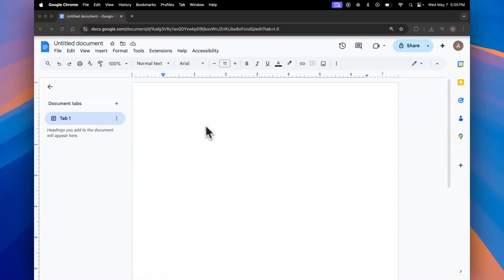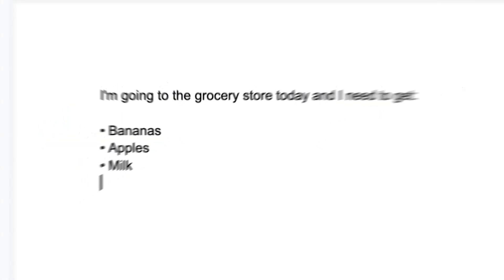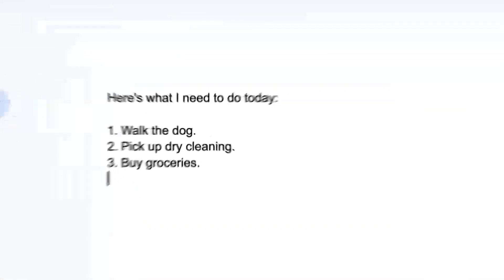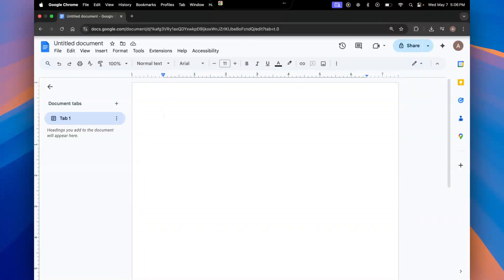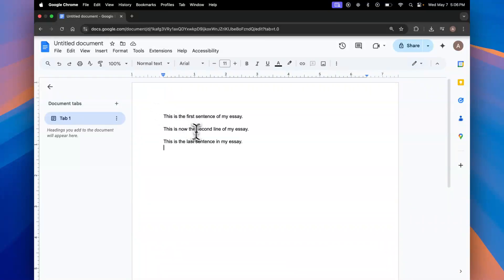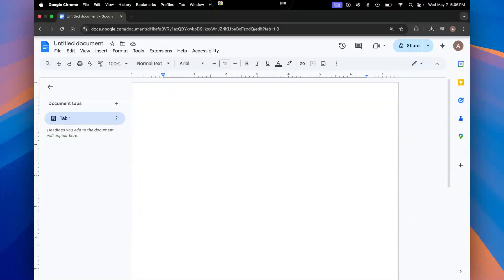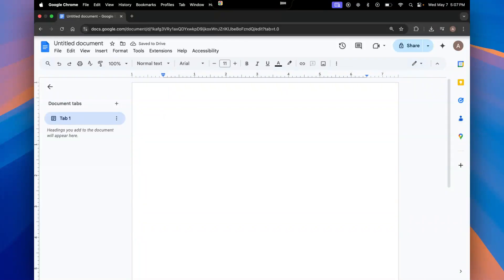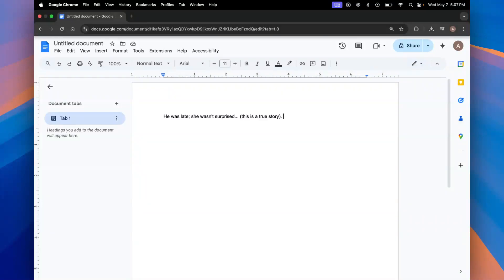How to Use Voice Commands - Willow 101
Learn how to use voice commands in Willow to format your speech as you go! In this quick video, we’ll show you how to create bullet and number lists, start new lines and paragraphs, and add punctuation like colons and semicolons.